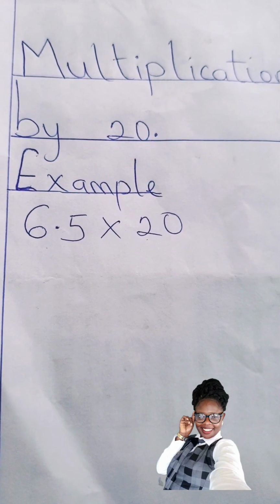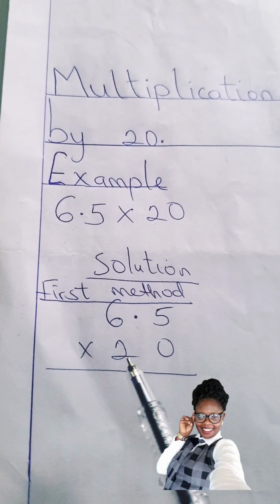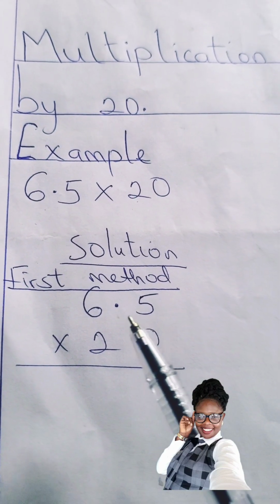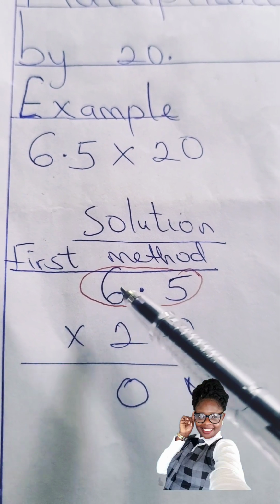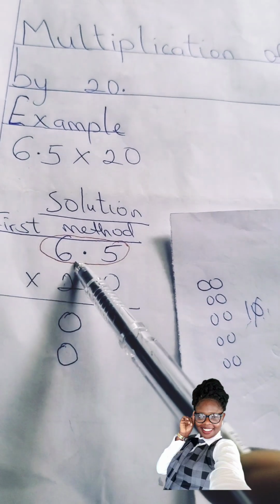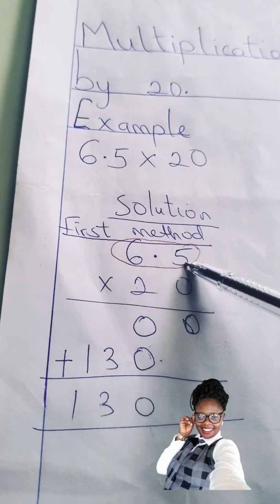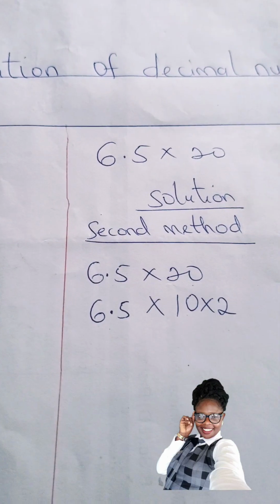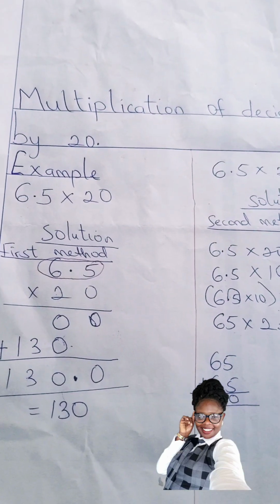Multiplication of decimal numbers by 20.